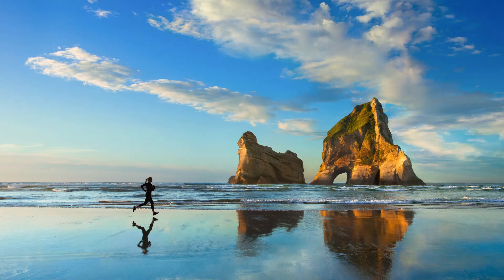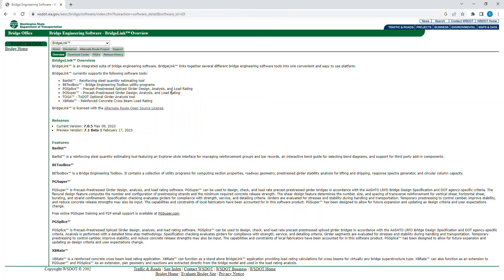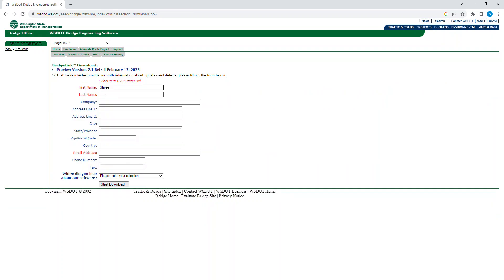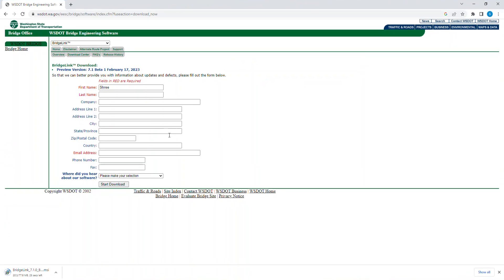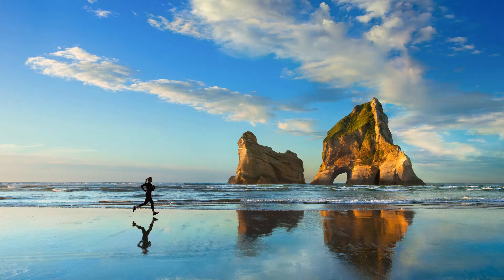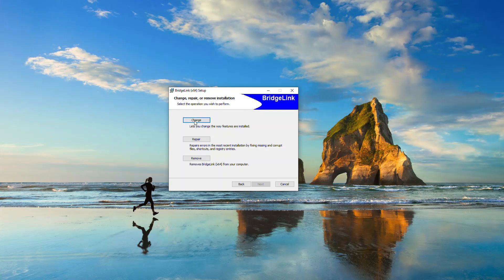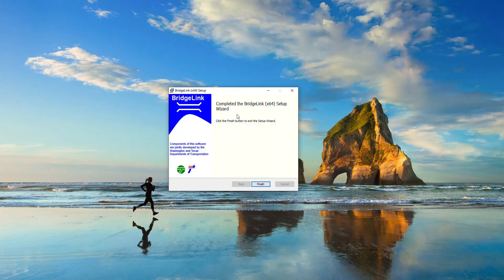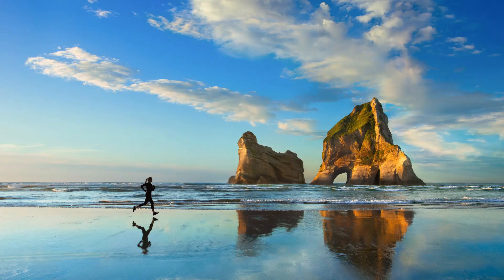PGSuper Training - Part 1 (Getting Started)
This is about getting started with PGSuper, one of the powerful tools for prestressed concrete bridge design.